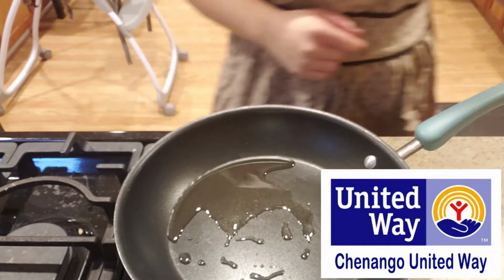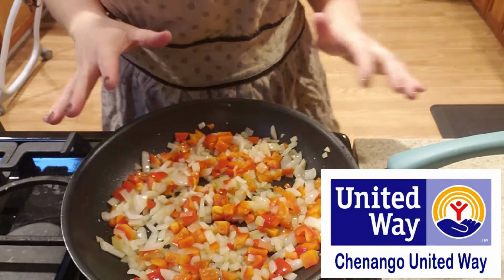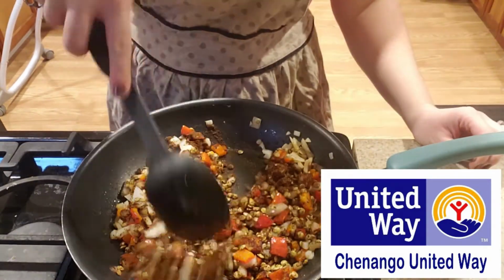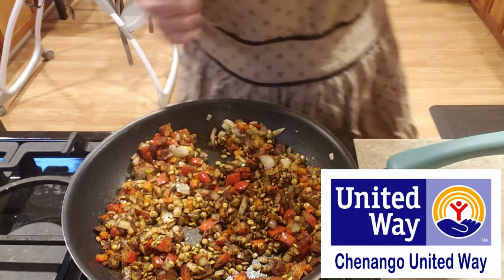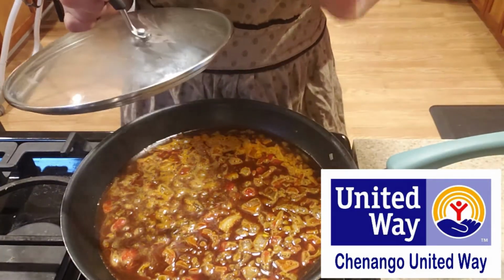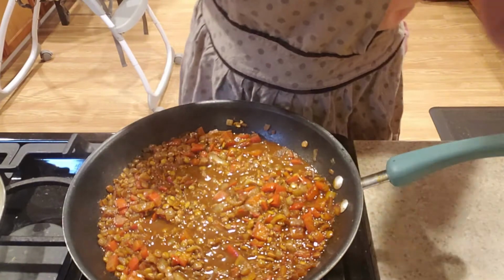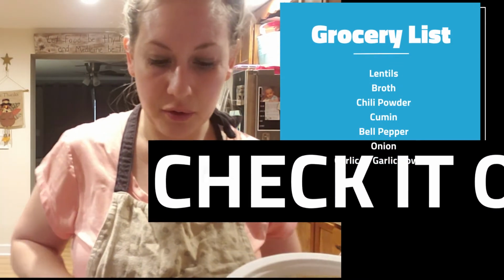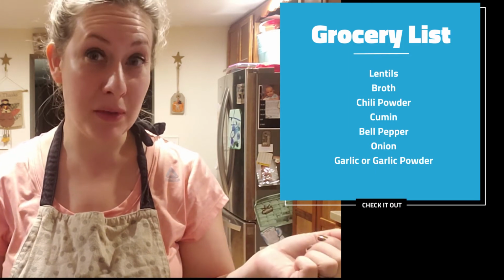Lentil Taco Filling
Want to have a taco but still have a treat for dessert?! Try this lentil taco! You will get the flavor of a traditional taco and save yourselves soooo many calories!!